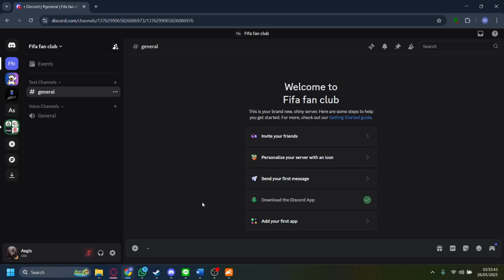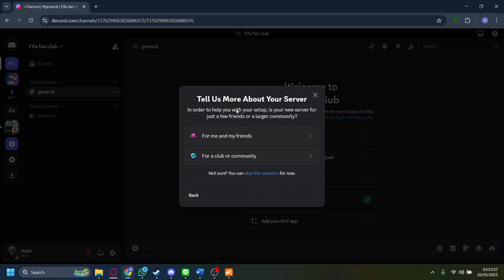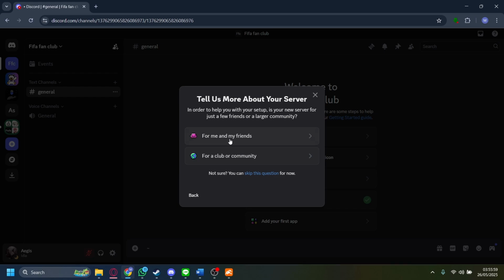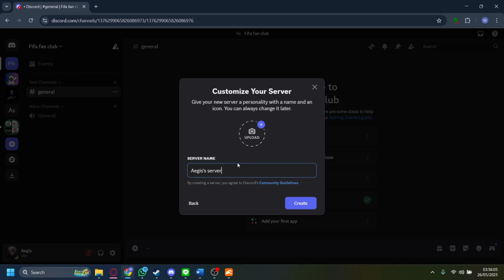How to Build a Discord Community from Scratch 🔥 | Grow Active Members Fast 🚀